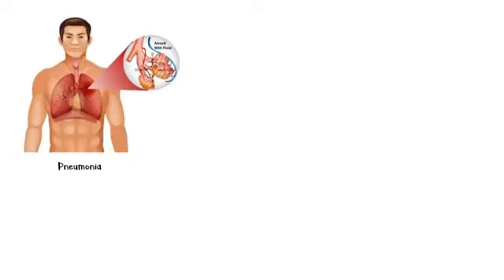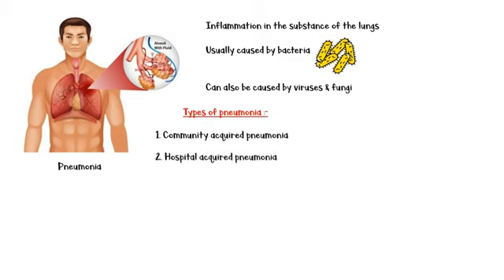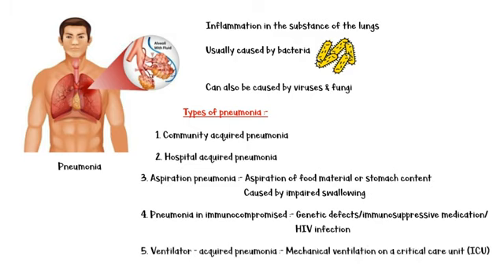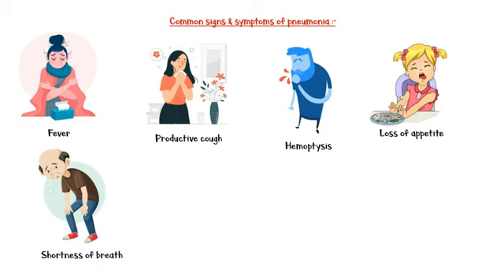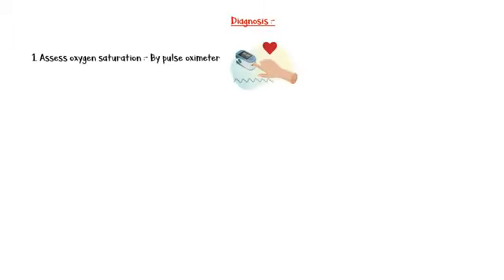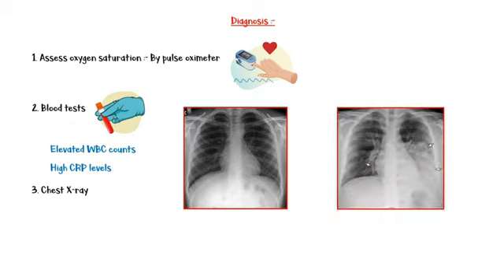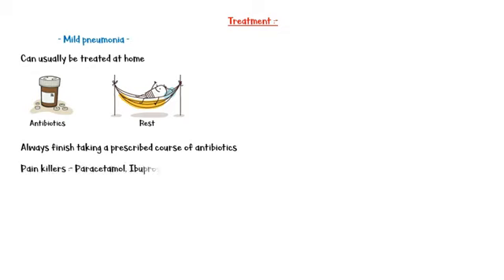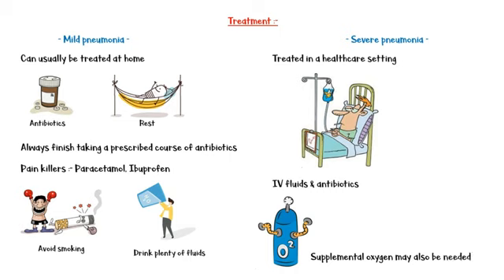Pneumonia [Overview] - Causes, Types, Signs & Symptoms, Diagnosis & Treatment [Patient Education]